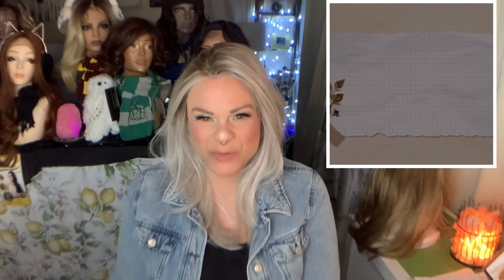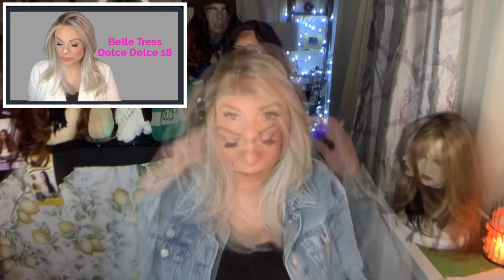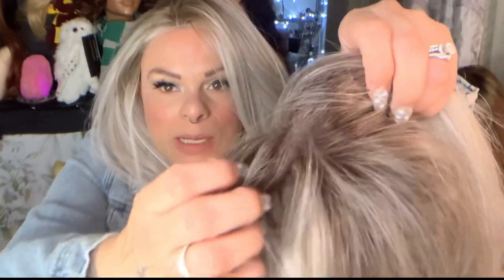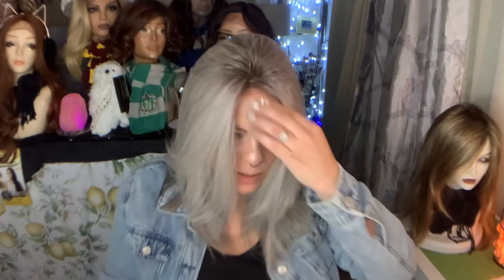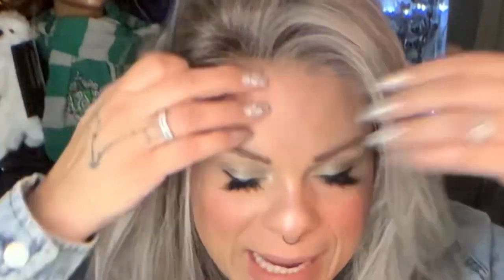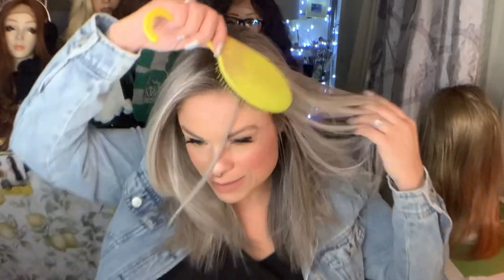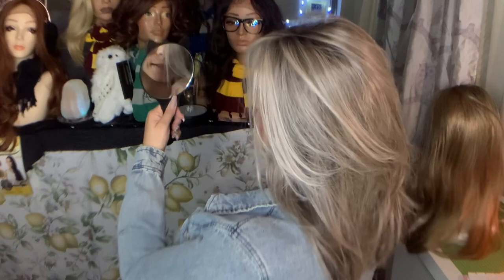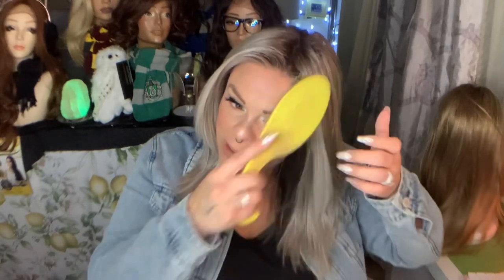SHE'S PERFECT!! Tressallure PICTURE PERFECT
Picture Perfect by Tressallure is PERFECT! lol! I love this wig! This color 3 Toned Gray with Brown gives me life! Check out this video to see what the deets are and why I feel the way I do!  You can purchase this wig directly from me in any available color for a discount.

Timestamps
Start 0:00
Highlighted Wig: Jon Renau's Zara 0:55
Wig worn in this video 1:16
Wig intro 1:26
Put on the wig 2:36
From the back 5:28

Wig Deets:
Brand: Tressallure
Name: Picture Perfect
Color: 3 Toned Gray with Brown

Wig Accessories I Use:
15” Foam Wig Head